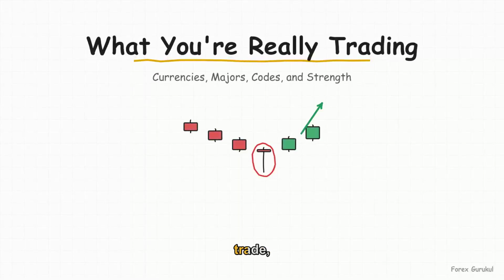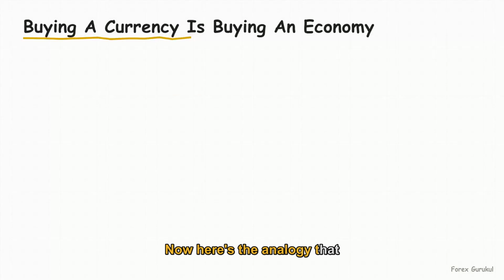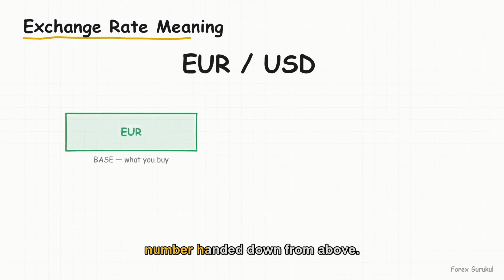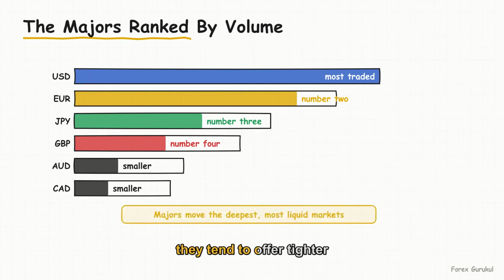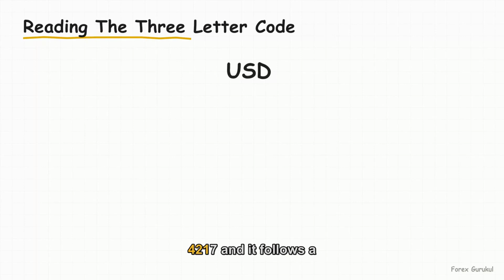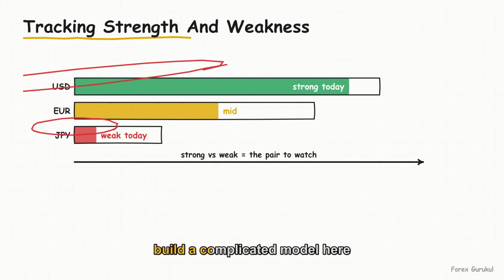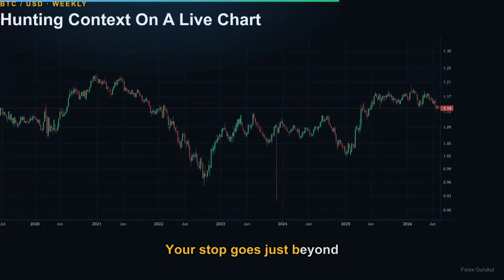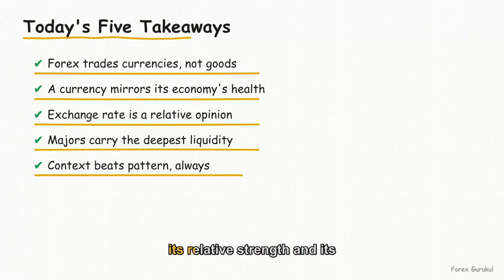Forex Trading Basics: What You're REALLY Buying (Explained)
Forex trading basics start with one question every new trader skips: what are you actually buying and selling when you open a currency pair? In this Forex Gurukul lesson we break down currency pairs explained, major currencies in forex, and why exchange rates move every single second of the trading day.

Unlike stocks or commodities, forex has no physical product changing hands — you are always trading one country's economic story against another's. We use a simple stock-market analogy to make this click: buying a currency is like buying a share in an entire nation's economy, driven by jobs data, interest rate decisions, and GDP growth. This is the foundation for understanding currency strength, exchange rate meaning, and how professional traders read the three-letter currency codes on every chart without getting confused.

We also cover the ongoing debate around which currencies count as 'major currencies' versus 'commodity currencies' like the Australian Dollar, Canadian Dollar, and New Zealand Dollar — and why there is no single agreed-upon list. Whether you're studying forex for beginners, building your first trading plan, or just trying to understand what moves the US Dollar, Euro, Yen, and British Pound, this video lays the real groundwork before you ever place a trade.

In this video:
- What you're actually trading in the forex market (no physical product)
- The stock market analogy for understanding currency value
- What an exchange rate really represents
- Why exchange rates never sit still
- The major currencies: USD, EUR, JPY, GBP explained
- Majors vs commodity currencies debate (AUD, CAD, NZD)
- How to read the three-letter currency code on any chart

Who this is for: complete beginners starting their forex trading education and anyone who wants a clear, foundational understanding of currency pairs before risking real capital.

If this helped clarify how forex actually works, subscribe to Forex Gurukul for the next lesson in this beginner series, and drop your questions about currency pairs in the comments below.

⏱ Chapters
0:00 What You're Really Trading
0:22 What Is Traded In Forex
1:04 Buying A Currency Is Buying An Economy
1:59 Exchange Rate Meaning
2:41 The Majors Ranked By Volume
3:18 Where Traders Disagree
4:00 Reading The Three Letter Code
4:41 Tracking Strength And Weakness
5:22 Hunting Context On A Live Chart
6:44 Today's Five Takeaways